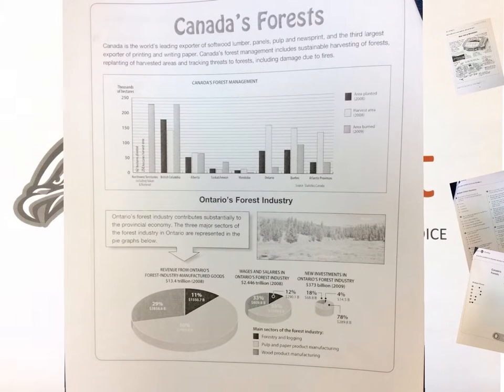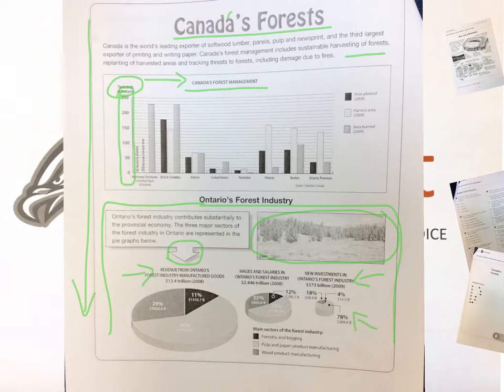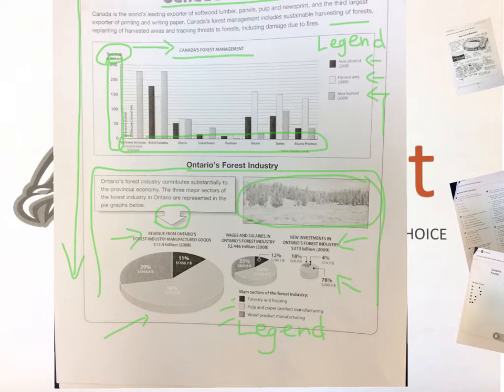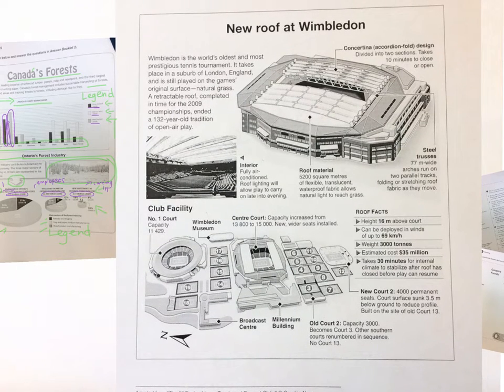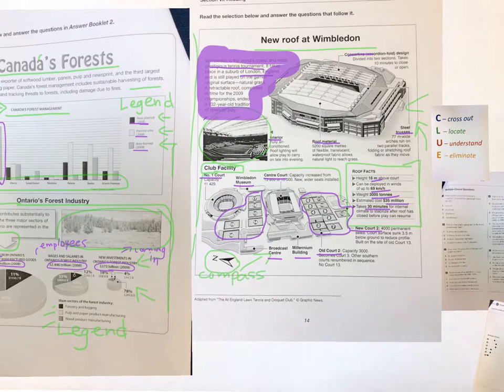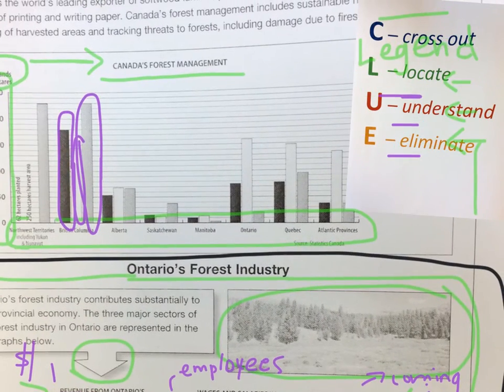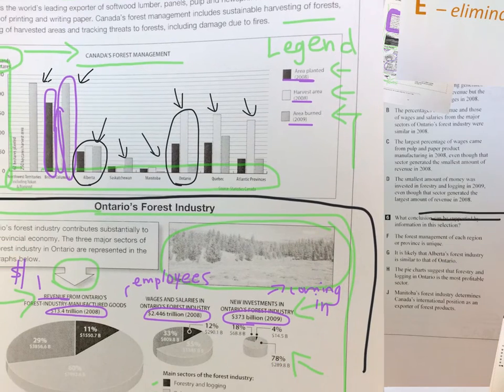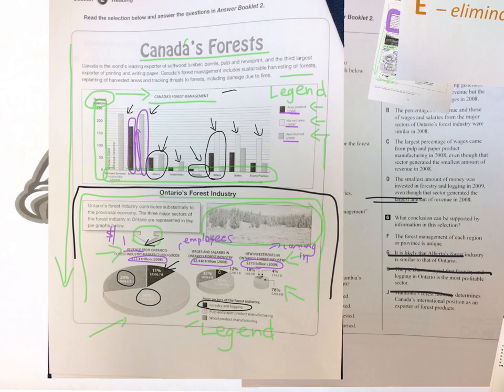Episode 6: Graphic Text and Multiple Choice